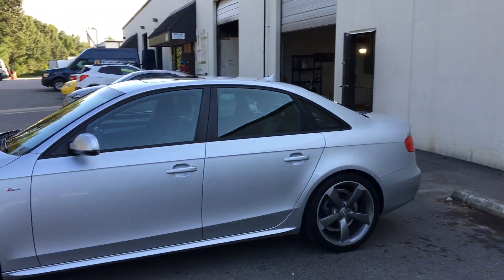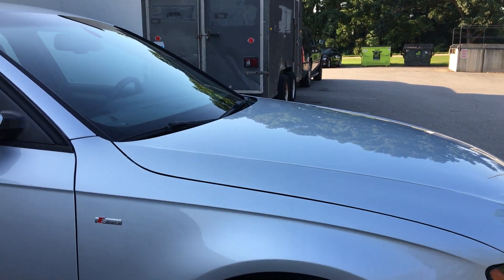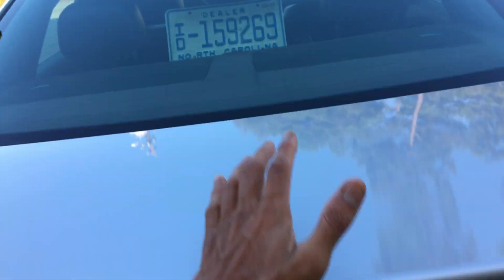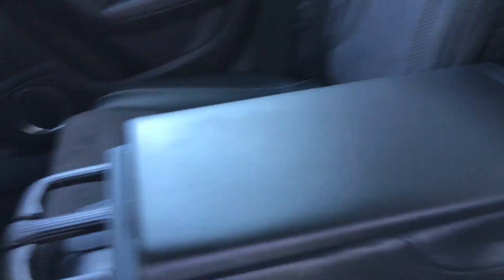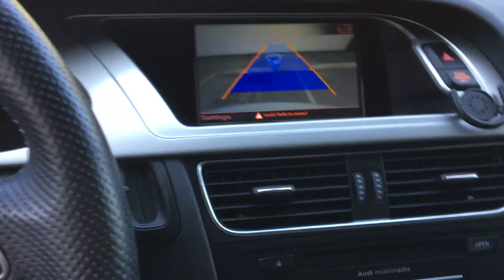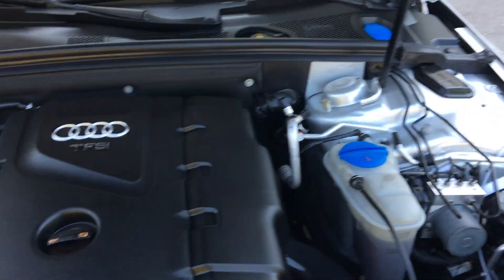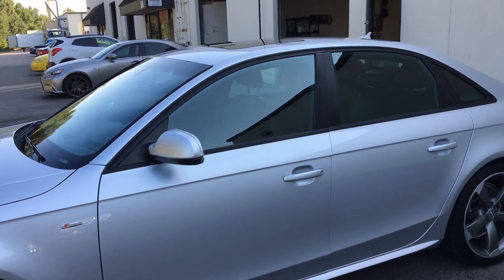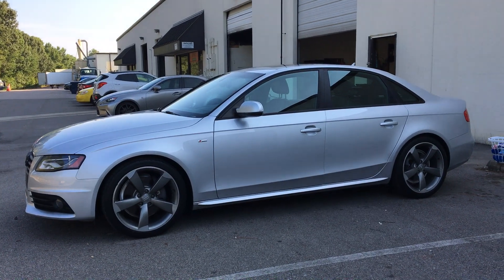Why You Should Buy The 2012 Audi A4 Prestige Quattro with the S-Line Package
With only 75k miles this 2012 Audi A4 Prestige AWD Premium sedan with a rare 6 speed manual transmission is sure to wow almost any luxury and sports car fanatic. Car boasts 211 HP and handles excellent! Some of the bells and whistles include lane departure warning, blind spot monitoring, navigation, front and rear parking sensors as well as a rear back up camera and a power moonroof to name a few! Car was fully serviced and detailed to look like new! You can buy with confidence or drive anywhere!!! Get financing with as low as $1800 down. Visit us online today at shinenstylecustomdetailing.com to apply